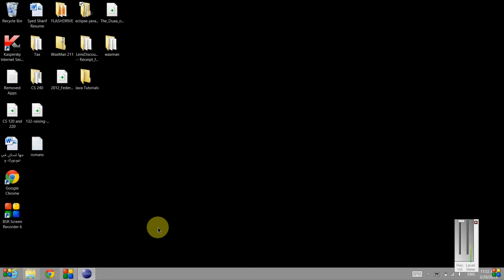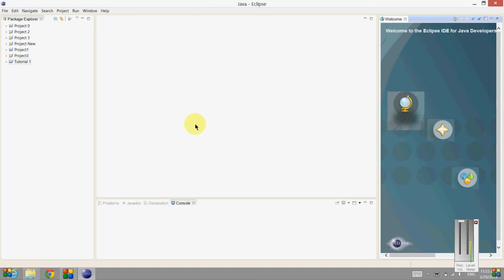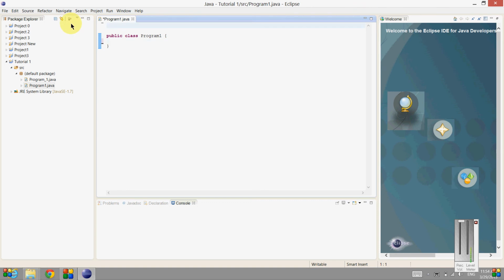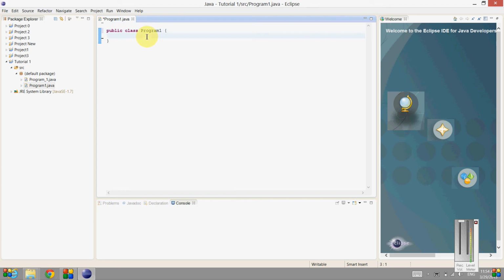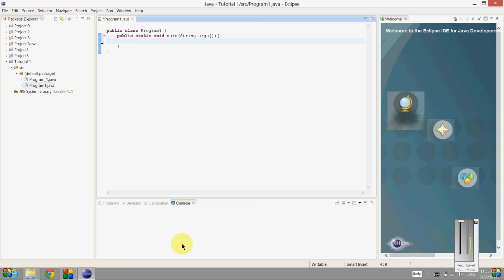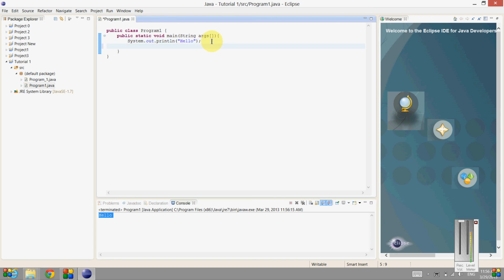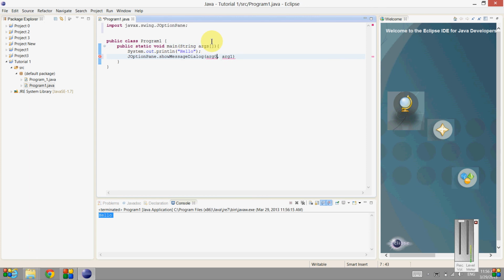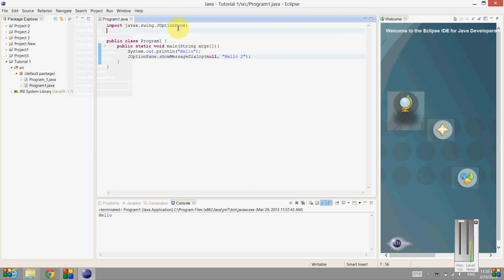Java Tutorial 2: JOptionPane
This tutorial shows you how to output messages using JOptionPane and also to the console.